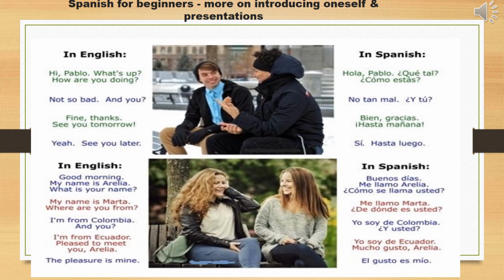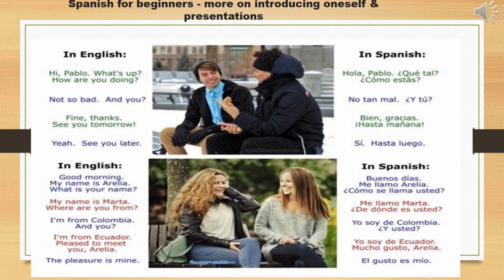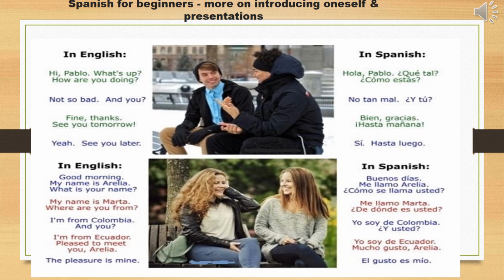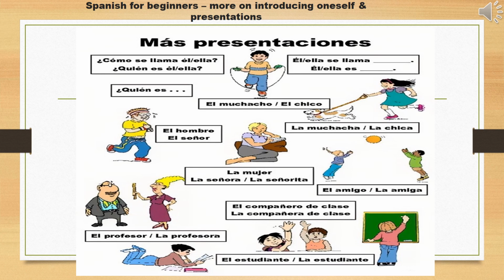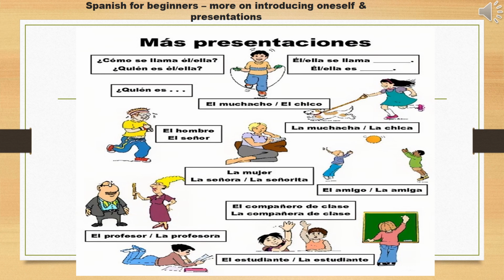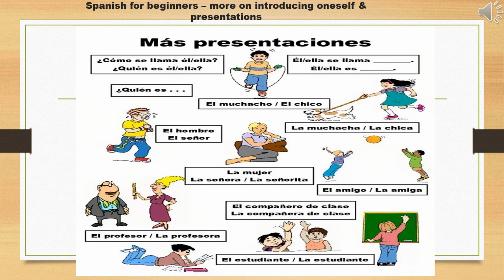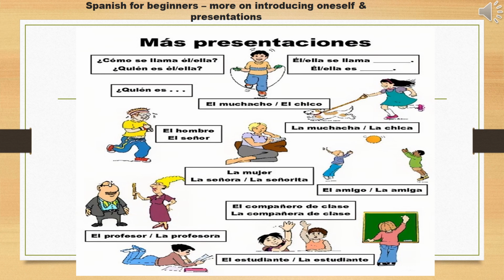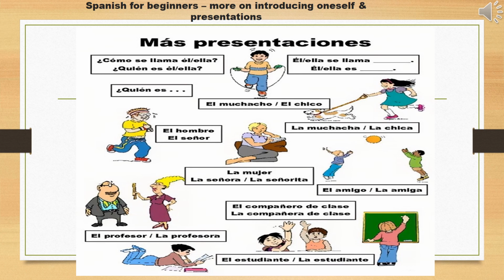Spanish for beginners - more on introducing oneself & presentations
in spnaish we can use different ways to introduce people